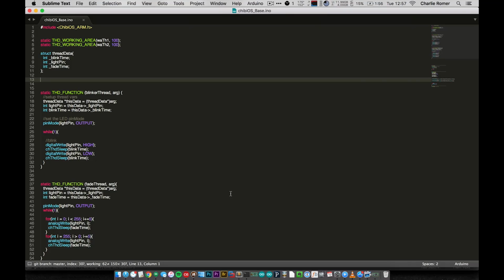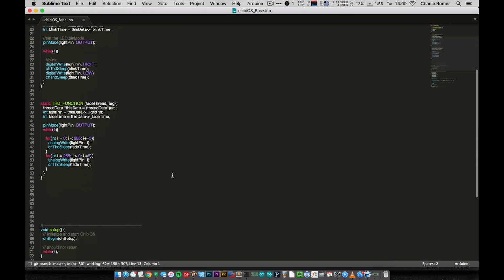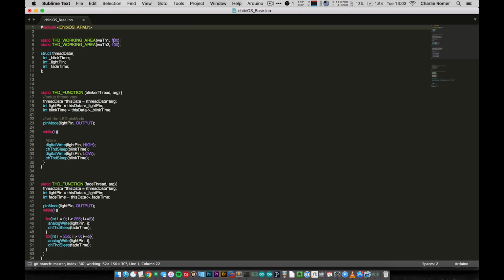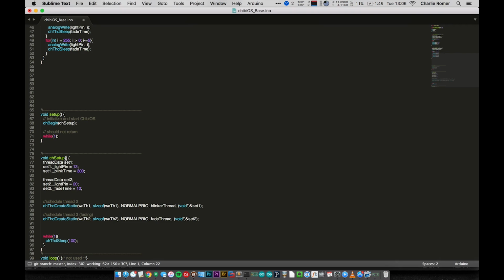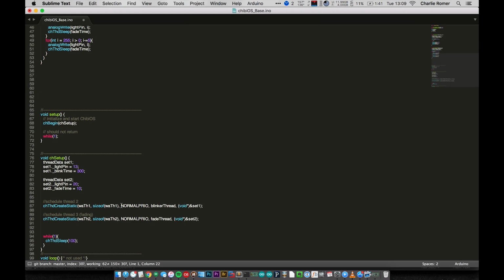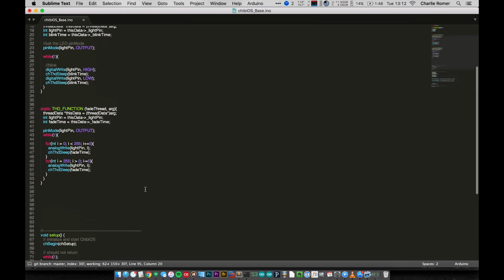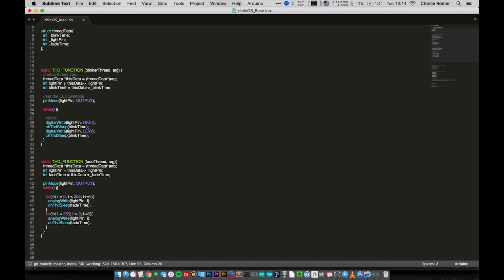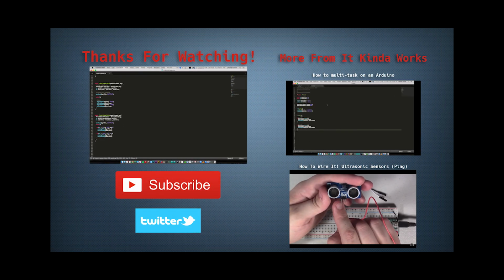Arduino Real Time OS: Getting Started (ChibiOS)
This is a very basic intro to working with RTOSes on the Arduino platform. An RTOS is basically a stripped down operating system (just like linux/mac/windows) but meant to run on embedded platforms and accomplish tasks in finite time and space.

This video covers how to get started using the ChibiOS/RT kernel and start up a couple of threads. Future videos will include learning how message passing works, mutexes & semaphores, and thread management.

My site with even more tutorials is itkindaworks.com!